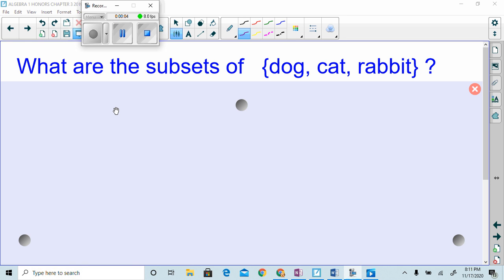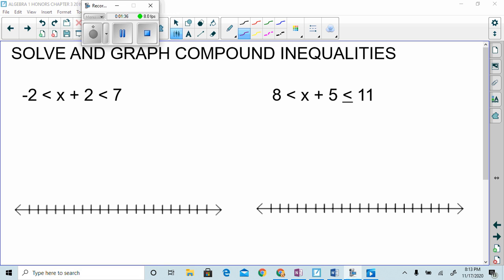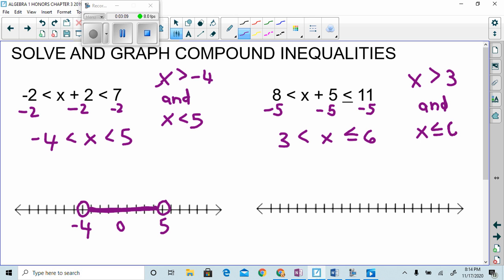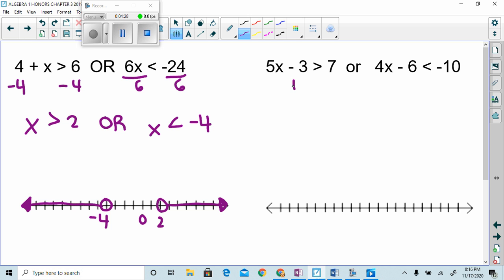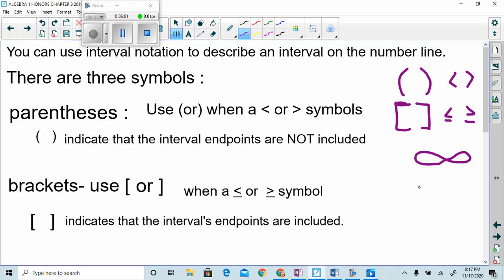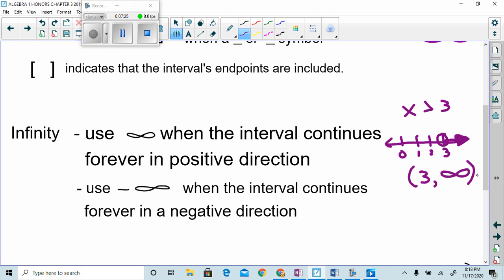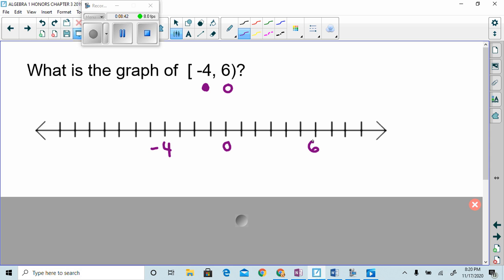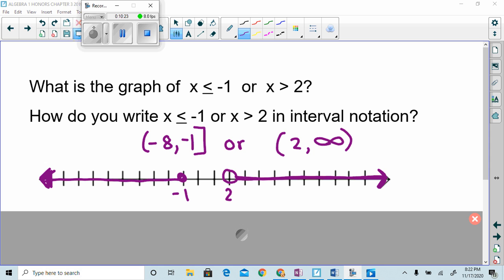HONORS COMPOUND INEQUALITIES AND INTERVAL NOTATION